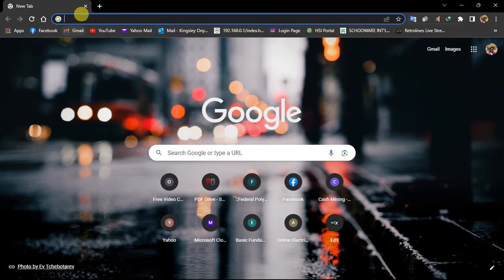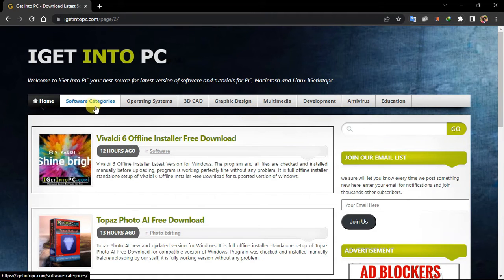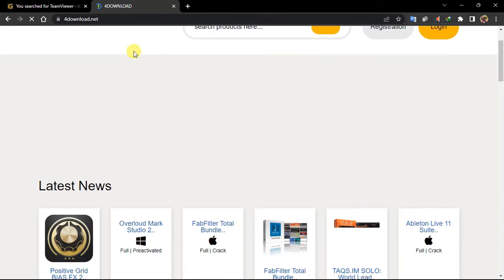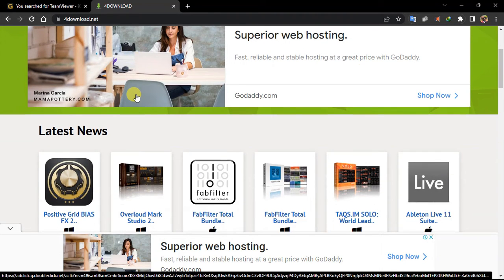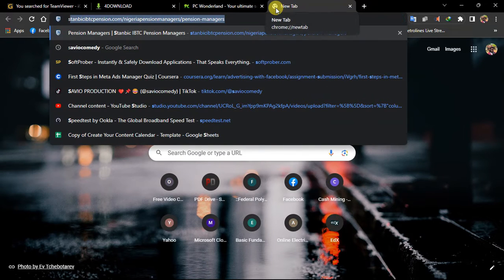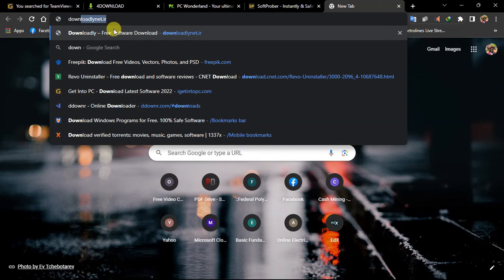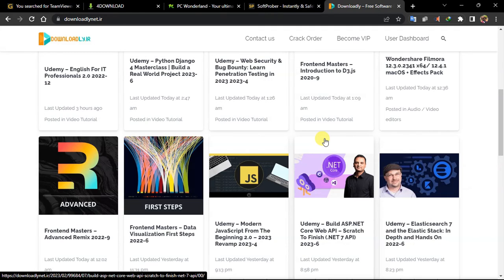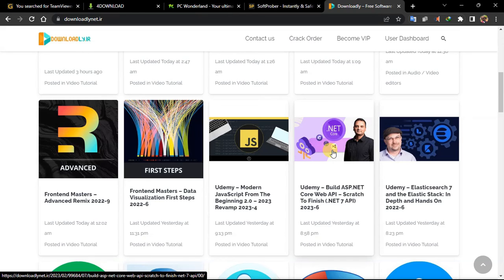Downloading Premium and Freemium Apps for Free from Top Websites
Are you tired of paying for expensive premium and freemium apps? In this comprehensive video, we unveil the secret to accessing top-notch applications without breaking the bank. Join us as we explore trusted websites like iGetIntoPC, SoftProber, and 4Download.net, where you can find a treasure trove of premium and freemium apps for free. Discover the step-by-step process to safely download and install these apps, unlocking their full potential without spending a dime. Don't miss out on this opportunity to level up your digital toolbox. Watch now and revolutionize your app collection!"